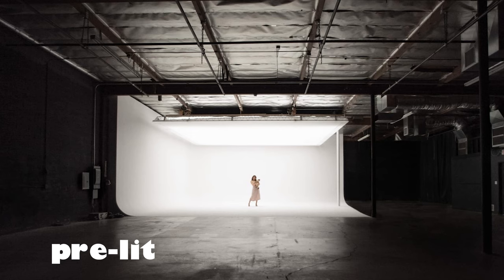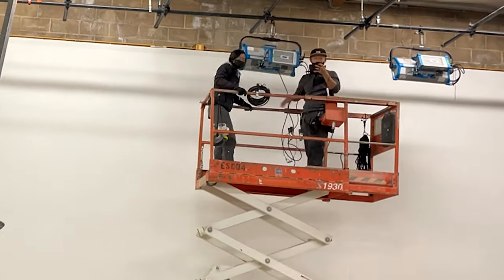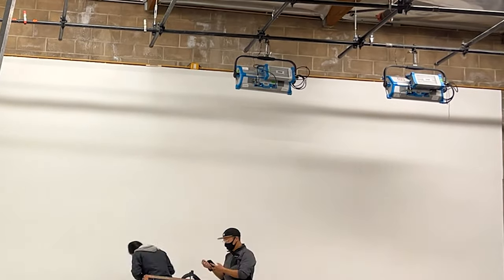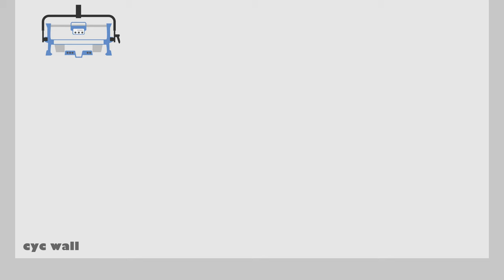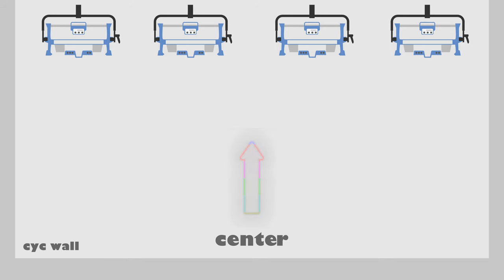How To Light a Cyc Wall (Cyclorama Stage)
Ever wondered how to light a cyc wall evenly? find out here!